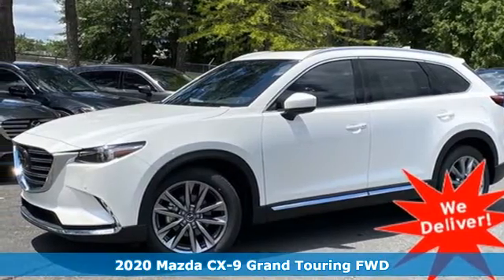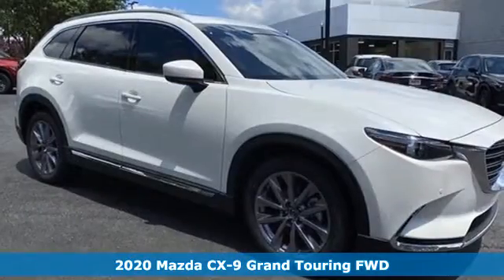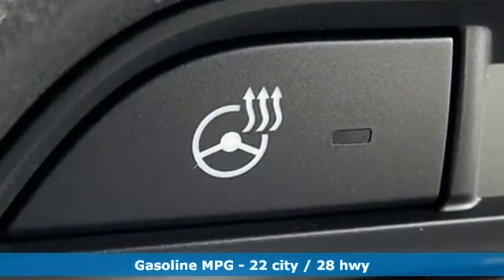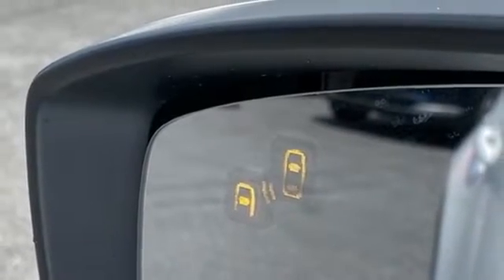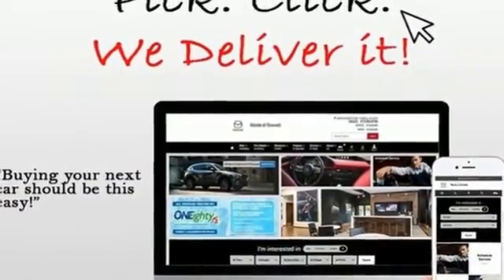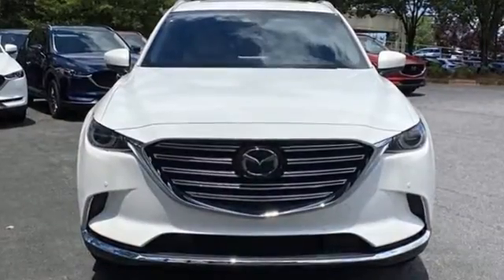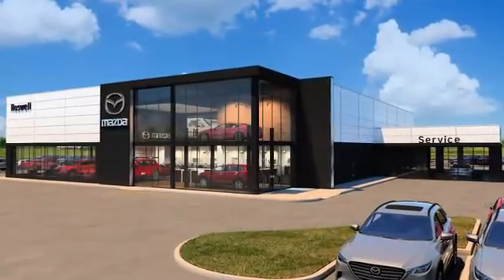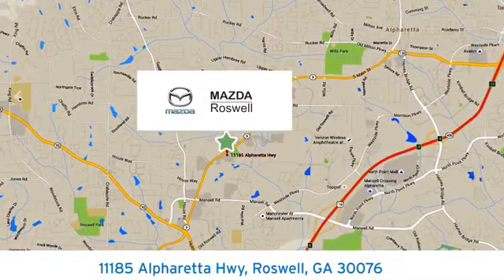New 2020 Mazda CX-9 Roswell GA Atlanta, GA #418906 - SOLD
Year: 2020
Make: Mazda
Model: CX-9
Trim: Grand Touring
Engine: 2.5L 4-Cylinder
Transmission: 6-Speed Automatic
Color: White
Interior: Sand
Stock #: 418906
VIN: JM3TCADY2L0418906
 Recent Arrival! $3,000 off MSRP! Snowflake White Pearl 2020 Mazda CX-9 Grand Touring FWD 6-Speed Automatic 2.5L 4-Cylinderbrbr22/28 City/Highway MPG

Address:
11185 Alpharetta Hwy